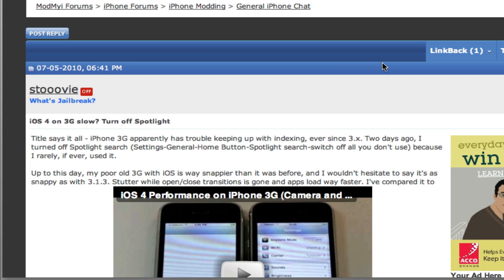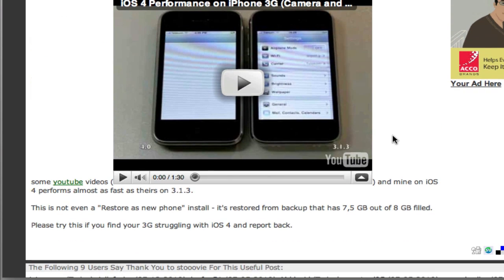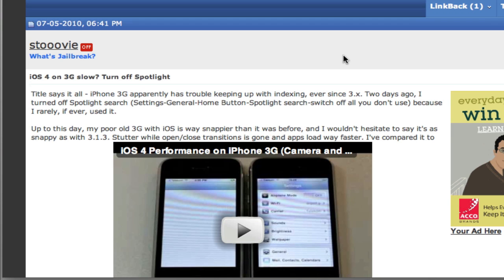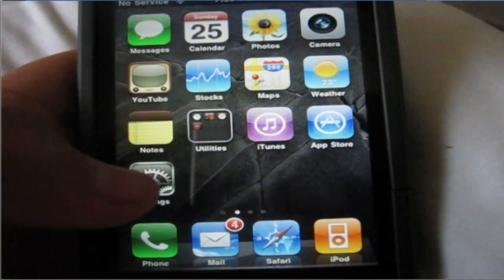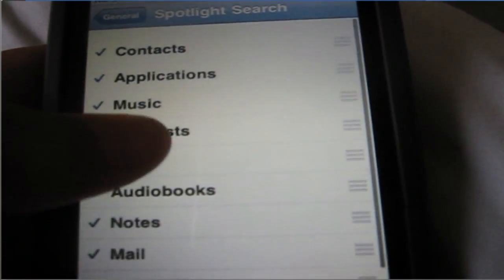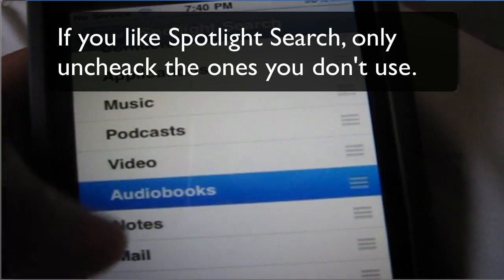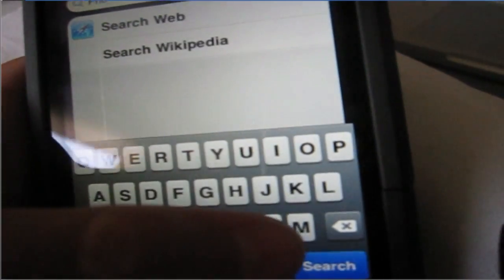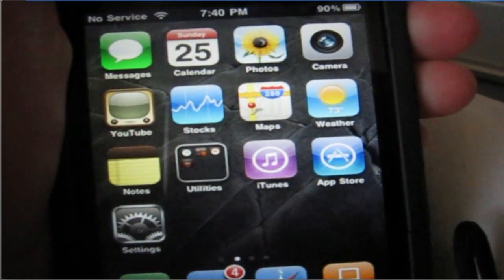Tip: Speed Up your iPhone or iPod Touch! Make iOS 4 Fast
This video will show you how to speed up iOS 4 (and higher). A lot of iPhone users and iPod Touch owners are complaining about the slowed speed when they upgraded and this video shows you how to speed it up.

Link to article and iPhone 3G running iOS 4 vs iPhone 3G running 3.1.3: